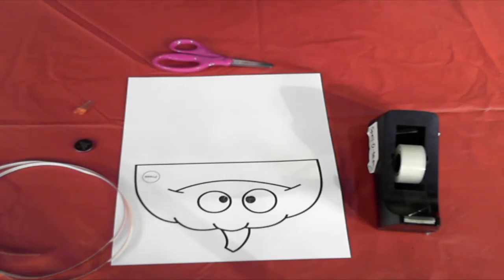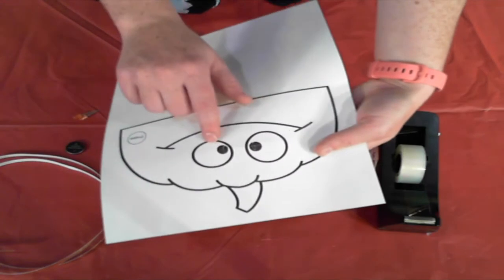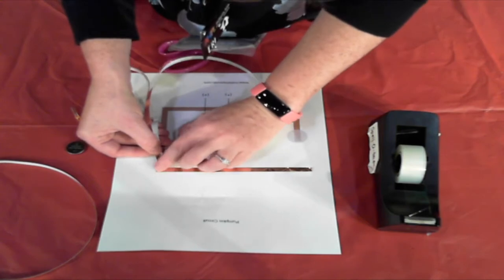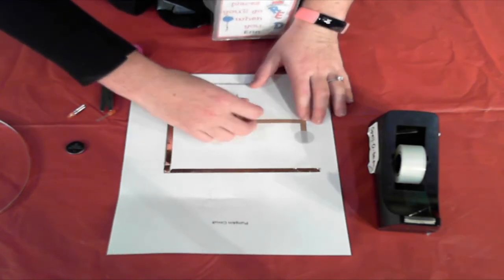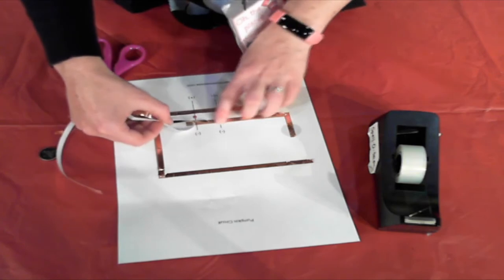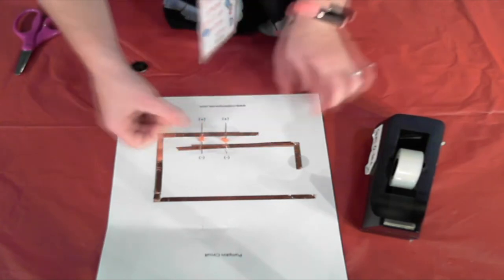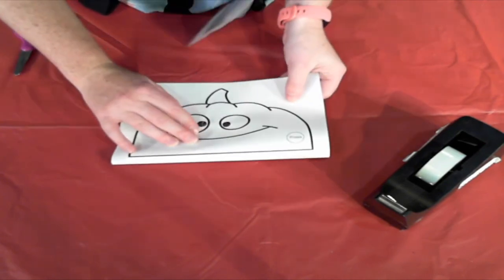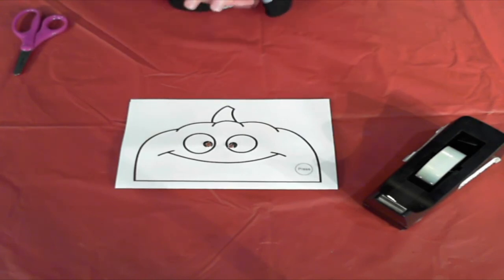Make It! STEM with Ms. Erin - Paper Circuit